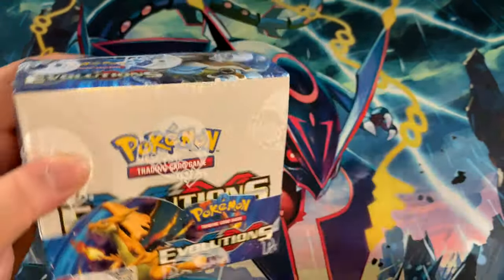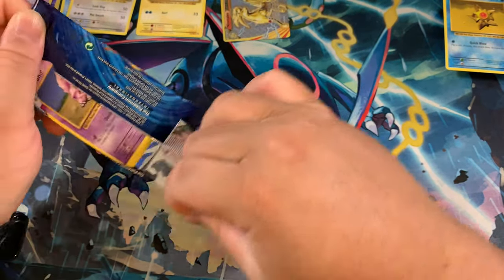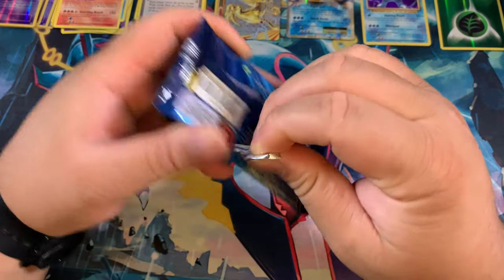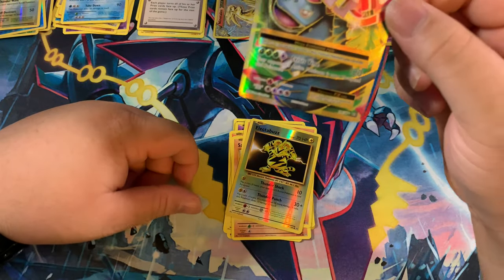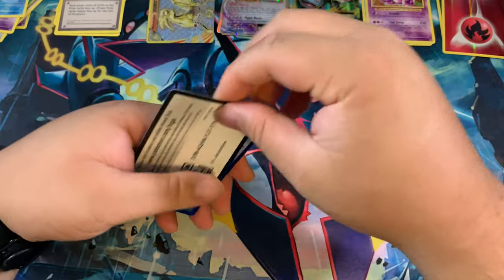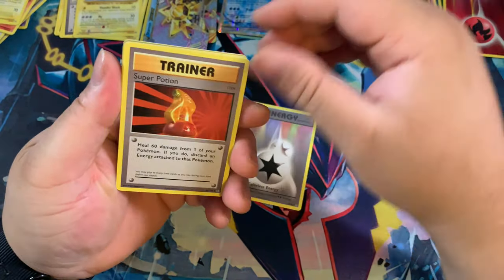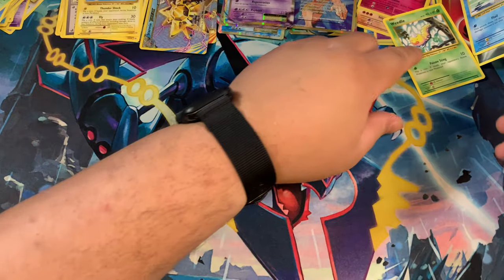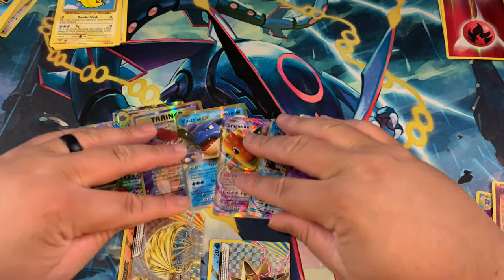* Pokemon XY Evolutions Booster Box * First Box EPIC PULLS!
*Click the link below and you can make it happen! and of course a HUGE Thank you to everyone who supports!*

Want to record YouTube videos and stream on Twitch? Down below are the Items I use!

My Trusty Webcam

My Awesome Microphone

My All Purpose Laptop

My Ultra-wide Monitor for the laptop

My smooth mouse

My Professional DSLR Camera